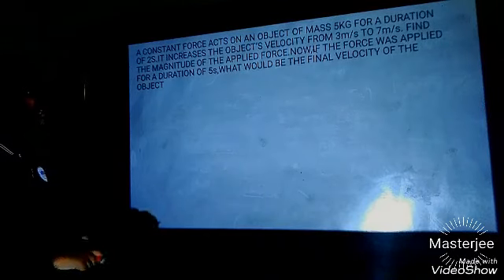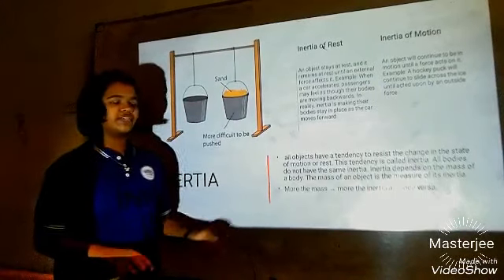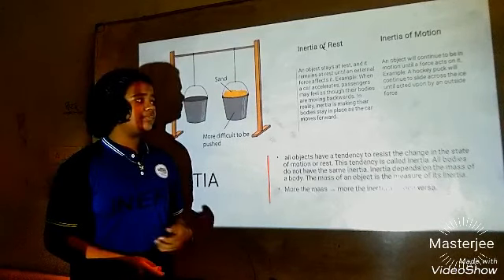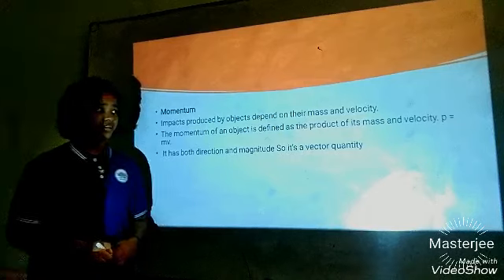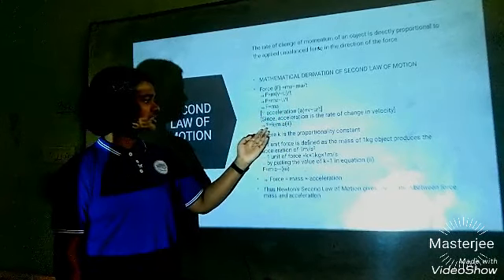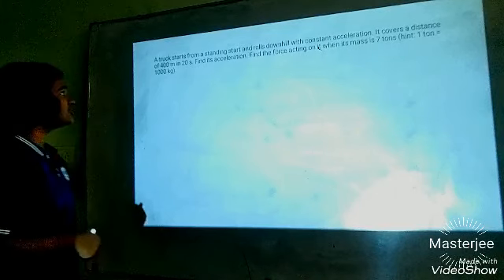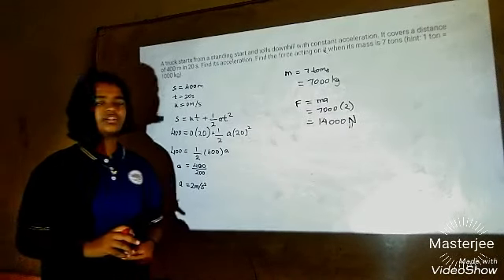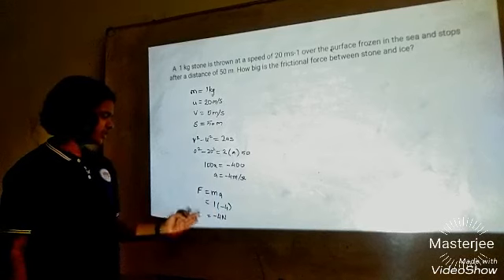Force and Laws of Motion By Navya